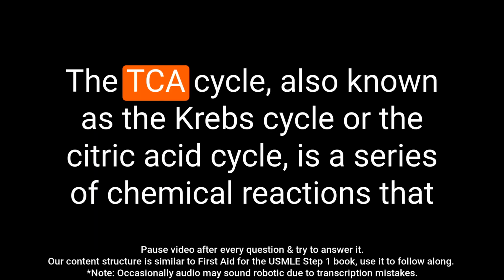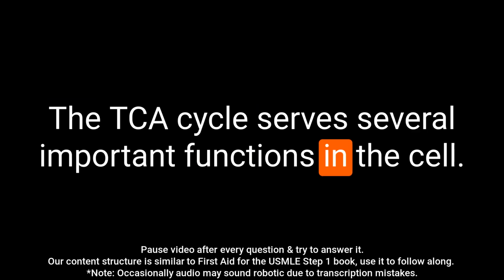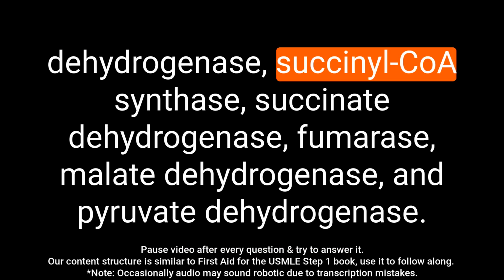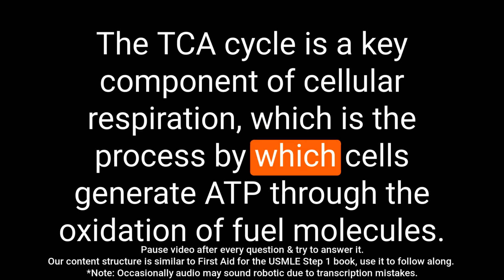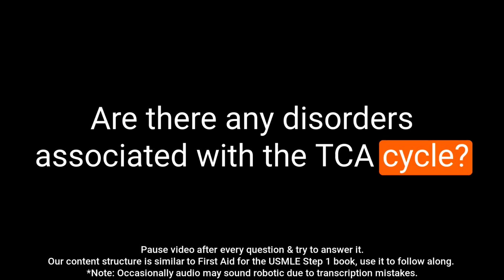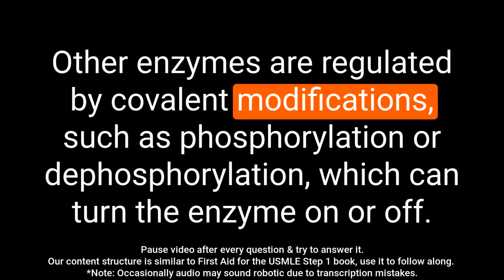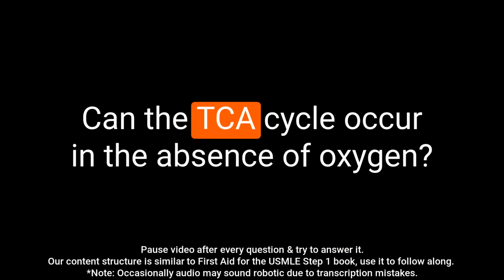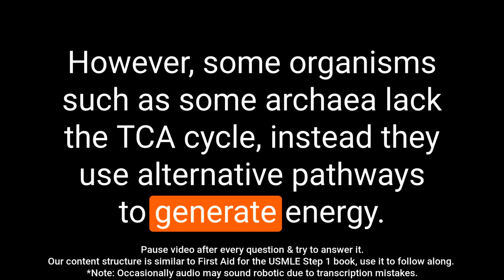Mastering the TCA Cycle: A Comprehensive Question and Answer Review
"Question: What is the TCA cycle?
Answer: The TCA cycle, also known as the Krebs cycle or the citric acid cycle, is a series of chemical reactions that occur in the mitochondria of eukaryotic cells and in the cytosol of prokaryotic cells. It is the primary source of energy for the cell, producing ATP and other high-energy molecules through the oxidation of acetyl-CoA.Question: What are the steps of the TCA cycle?
Answer: The TCA cycle involves a series of eight enzymatic reactions, beginning with the condensation of acetyl-CoA and oxaloacetate to form citrate. This is followed by the sequential removal of carbon atoms in the form of CO2, the production of ATP and NADH, and the regeneration of oxaloacetate to begin the cycle again.Question: What is the purpose of the TCA cycle?
Answer: The TCA cycle serves several important functions in the cell. It generates high-energy molecules such as ATP and NADH, which are used to power cellular processes. It also produces CO2, which is used in the process of photosynthesis in plants and other organisms. Additionally, the TCA cycle intermediates are precursors for biosynthesis of other important molecules.Question: What are the intermediates in the TCA cycle?
Answer: The intermediates of the TCA cycle include citrate, isocitrate, alpha-ketoglutarate, succinyl-CoA, succinate, fumarate, malate, and oxaloacetate.Question: What enzymes catalyze the reactions of the TCA cycle?
Answer: The reactions of the TCA cycle are catalyzed by a series of enzymes, including citrate synthase, isocitrate dehydrogenase, alpha-ketoglutarate dehydrogenase, succinyl-CoA synthase, succinate dehydrogenase, fumarase, malate dehydrogenase, and pyruvate dehydrogenase. Question: What is the role of NADH and FADH2 in the TCA cycle?
Answer: NADH and FADH2 are produced during the TCA cycle as a result of the oxidation of intermediate molecules. NADH is produced in the form of NAD+ through the action of isocitrate dehydrogenase and alpha-ketoglutarate dehydrogenase, while FADH2 is produced through the action of succinate dehydrogenase. These molecules are then used in the electron transport chain to produce ATP.Question: How does the TCA cycle relate to cellular respiration?
Answer: The TCA cycle is a key component of cellular respiration, which is the process by which cells generate ATP through the oxidation of fuel molecules. The TCA cycle takes place in the mitochondria and is closely linked to the electron transport chain, which generates ATP through the movement of electrons through a series of protein complexes.Question: How does the TCA cycle relate to metabolic pathways?
Answer: The TCA cycle is a central metabolic pathway that connects with many other pathways in the cell. For example, the TCA cycle intermediates are precursors for the biosynthesis of amino acids, nucleotides and other molecules. Additionally, the TCA cycle is closely linked to the process of glycolysis, the breakdown of glucose to generate energy, and the process of gluconeogenesis, the synthesis of glucose from non-carbohydrate precursors.Question: Are there any disorders associated with the TCA cycle?
Answer: Yes, there are several genetic disorders that can affect the TCA cycle. These include defects in the enzymes that catalyze the reactions of the TCA cycle, leading to a buildup of toxic intermediates and a deficiency in energy production. Some of the disorders associated with TCA cycle are: Leigh's disease, Mitochondrial Encephalomyopathy, Lactic Acidosis, and Stroke-like episode (MELAS). Question: How does the TCA cycle regulate its activity?
Answer: The TCA cycle is regulated by both allosteric and covalent modifications of its enzymes. For example, the activity of some TCA cycle enzymes is inhibited by high levels of their products, such as NADH and ATP, which act as allosteric inhibitors. Other enzymes are regulated by covalent modifications, such as phosphorylation or dephosphorylation, which can turn the enzyme on or off. Additionall"